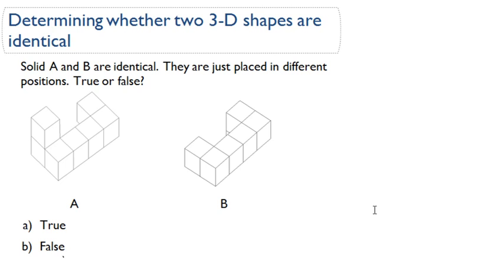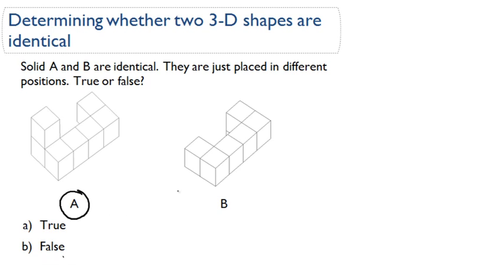Determining whether two 3-D shapes are identical